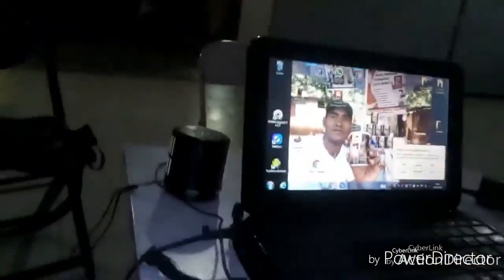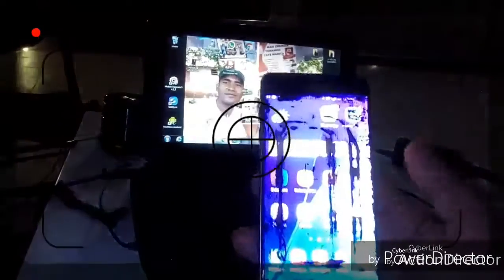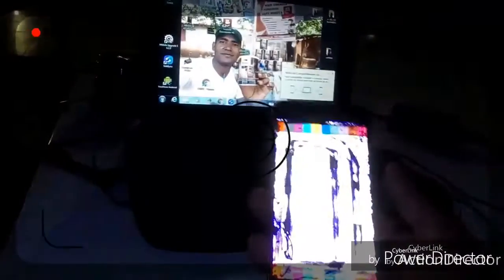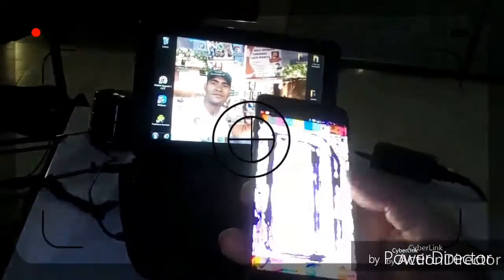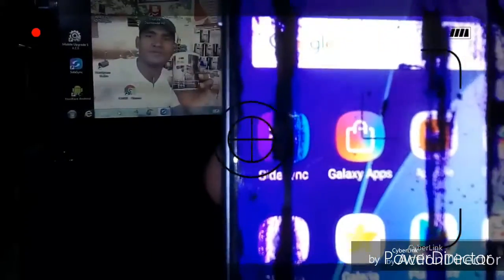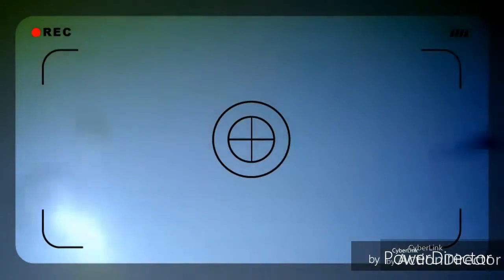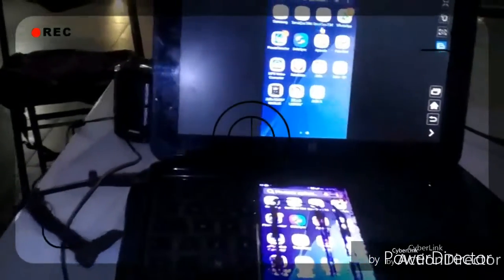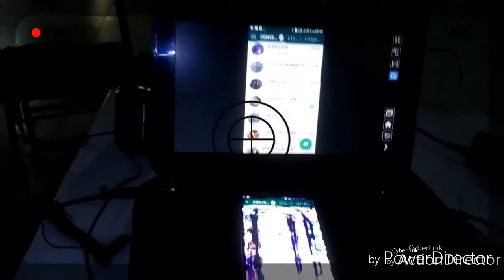IRMÃO MIGUEL VIDIO TUTORIAL SIDICYNC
QUALQUER DÚVIDAS ME CHAMEM